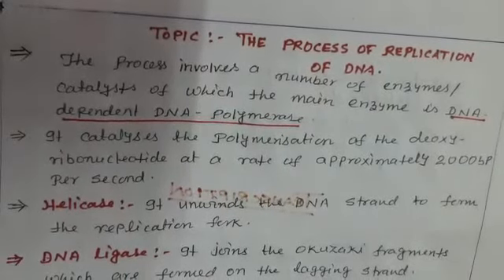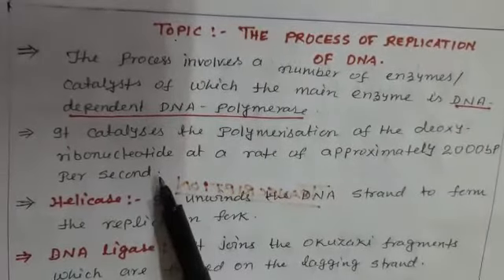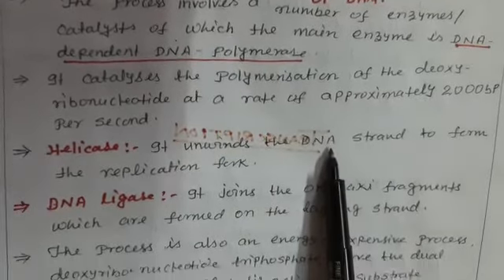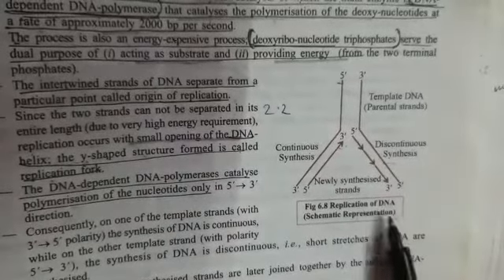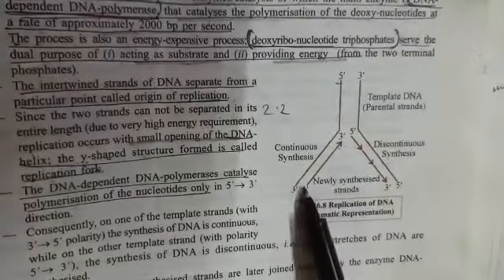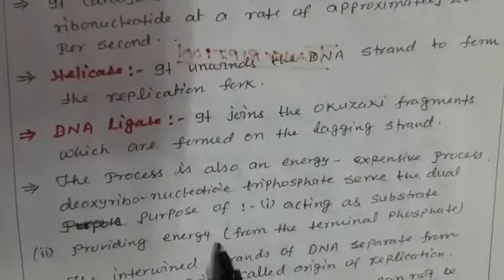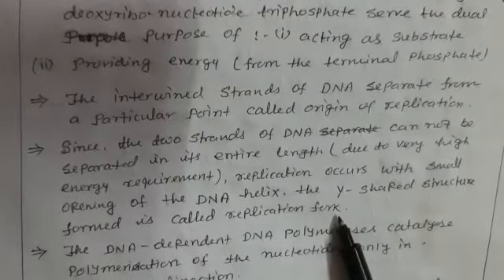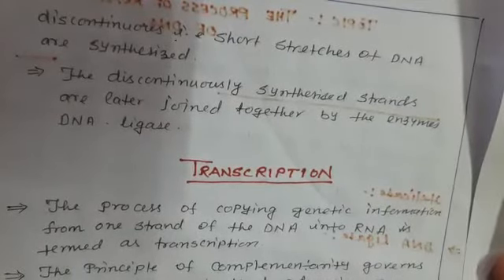Class XII, Molecular Basis of Inheritance, The Process of Replication of DNA, Biology, Usha Sandilya